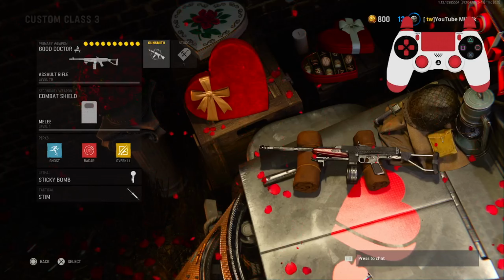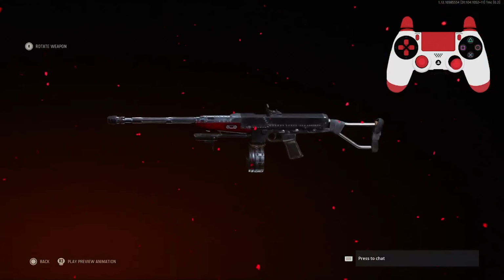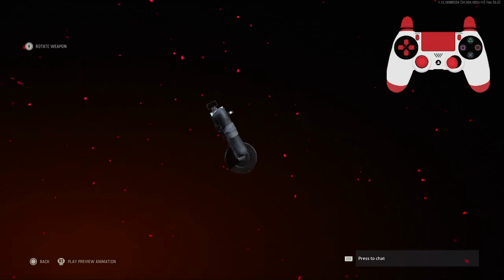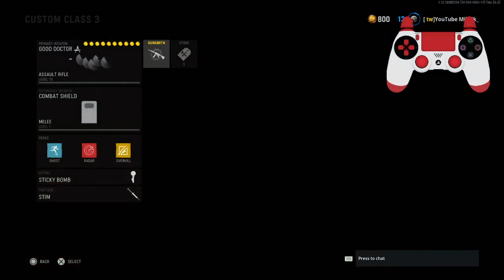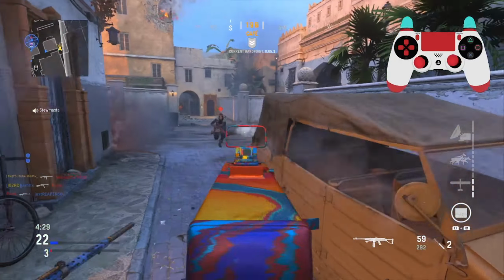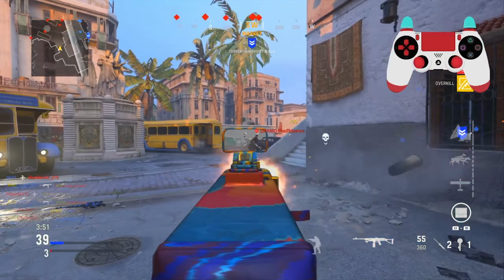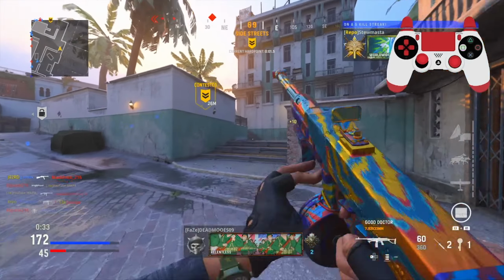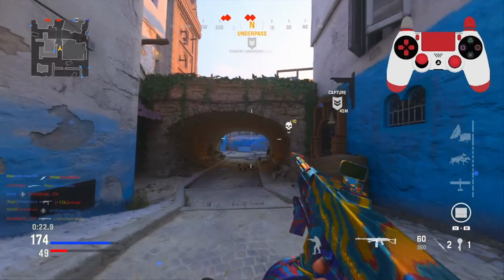the NEW "GOOD DOCTOR" COOPER CARBINE BLUEPRINT in VANGUARD...(BEST COOPER CARBINE CLASS SETUP)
Here's the NEW "GOOD DOCTOR" COOPER CARBINE BLUEPRINT in VANGUARD...(BEST COOPER CARBINE  CLASS SETUP)